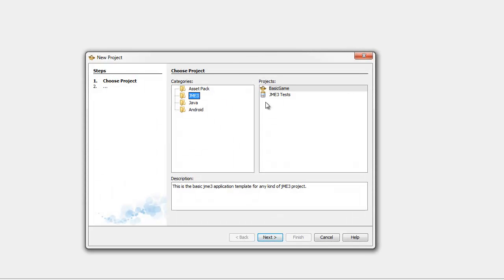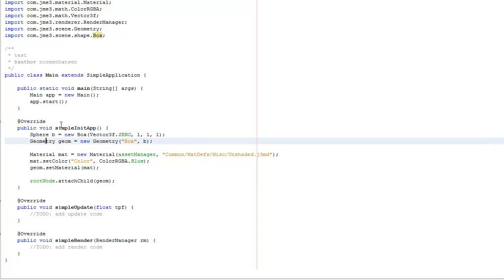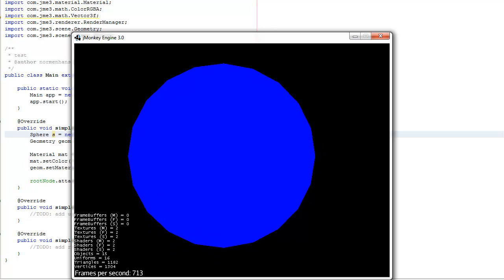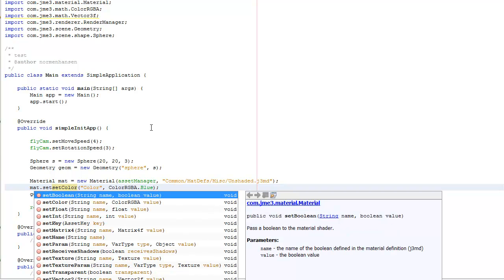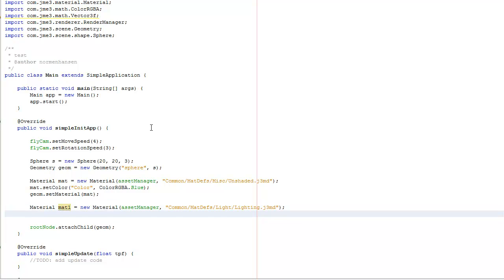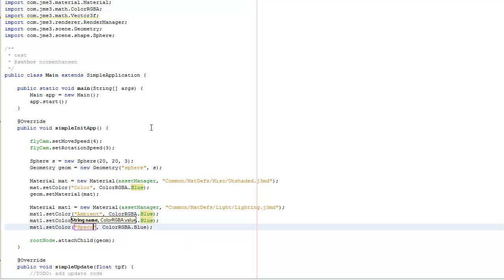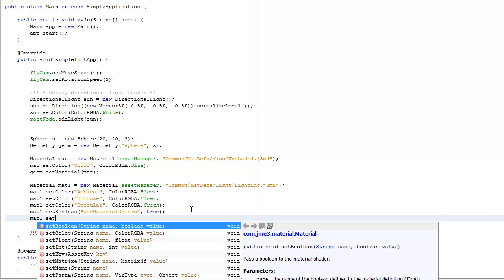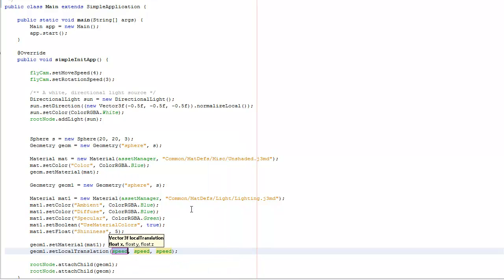[jME Tutorial 2-2] Introduction to Materials in the jMonkeyEngine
Introduction to the jME Materials